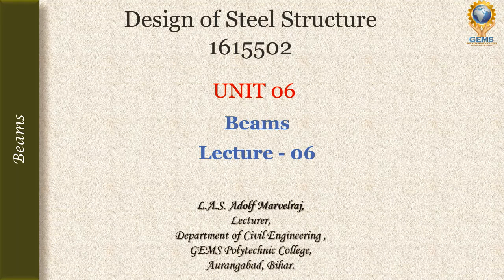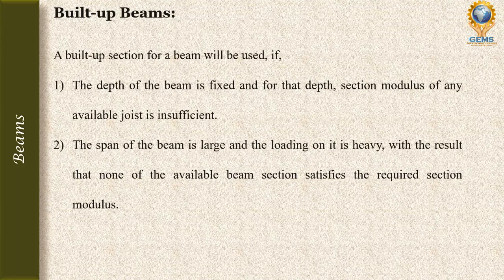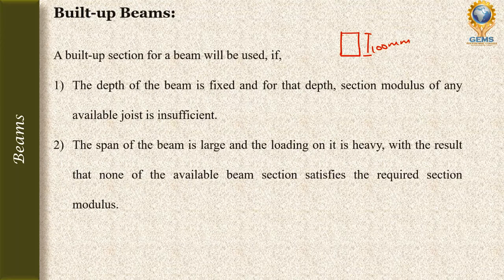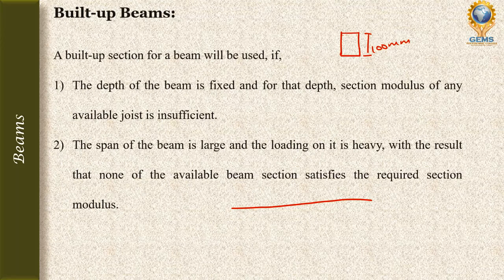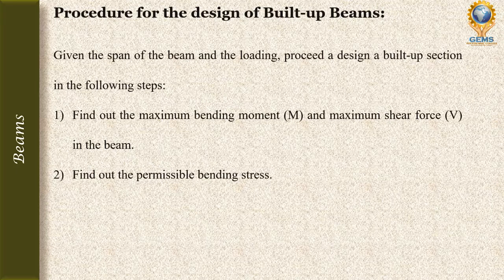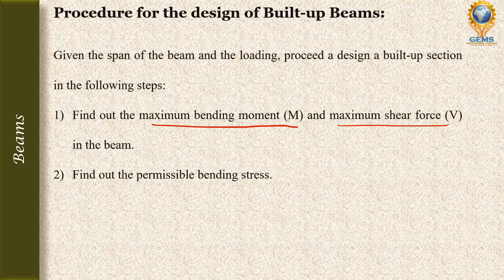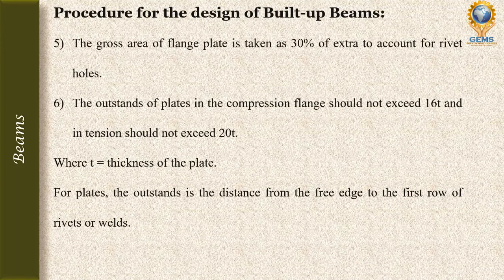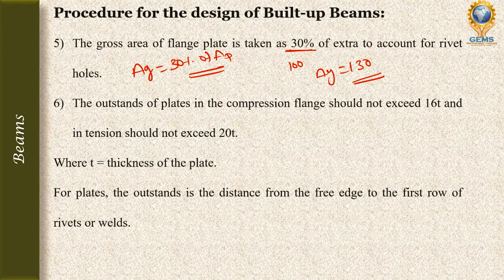DSS/L32- Beams - Part 6